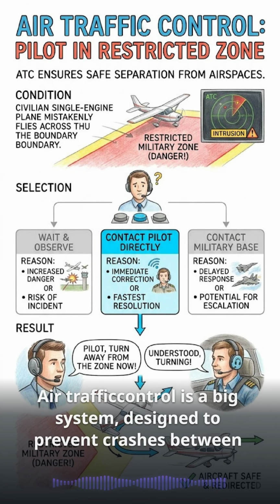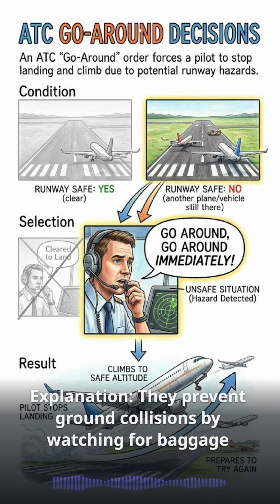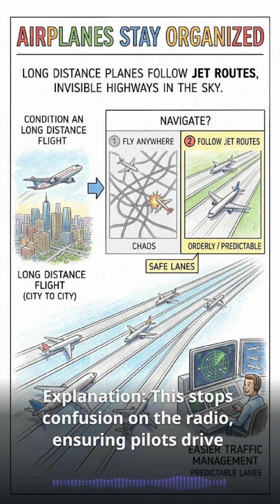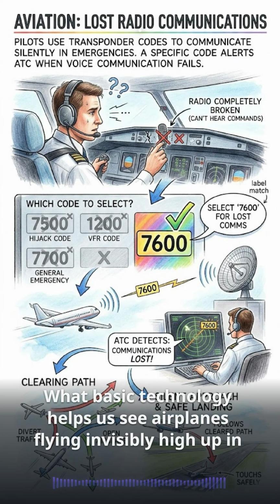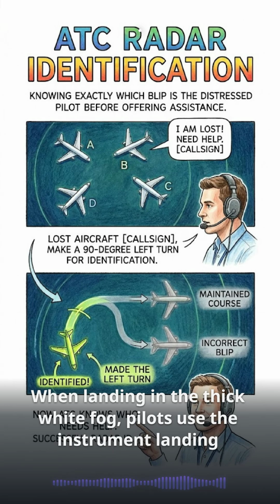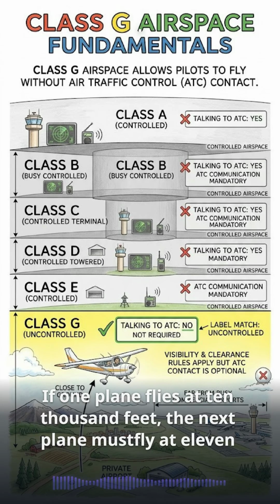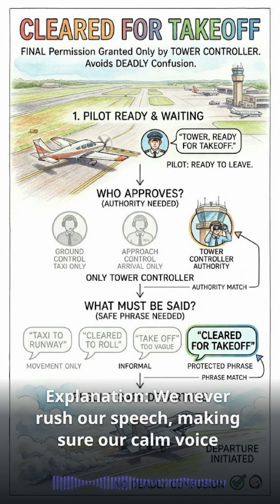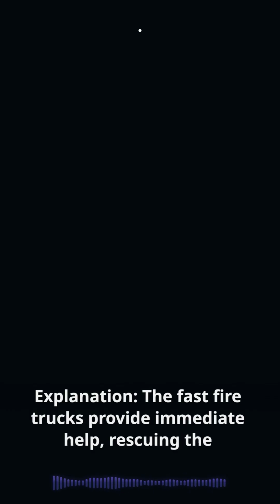Aviation Air Traffic Control Fundamentals Course Updated 2026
Do you want to learn how we keep airplanes safely apart in the open sky today? I will teach you the basic rules of air traffic control, making it easy to pass your certification tests.

We talk about airport runways, cool radar systems, and how we handle dangerous flying emergencies safely. You will learn everything you need to know, getting ready for your big test on the very first try.

I explain every single question carefully, helping you understand the correct answers without any bad confusion. You can get the complete printed PDF and helpful flashcards to study for your test right now.

Please check out our official website for more great study materials, helping you learn even faster today.